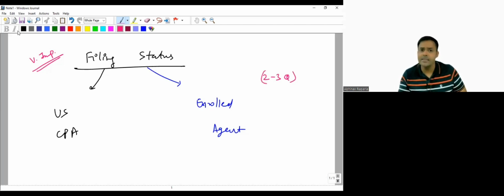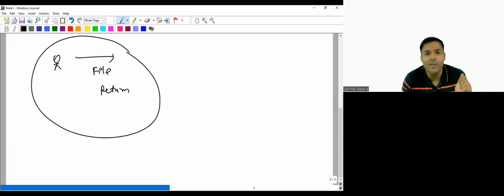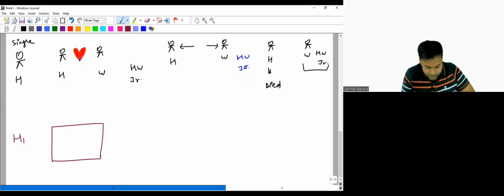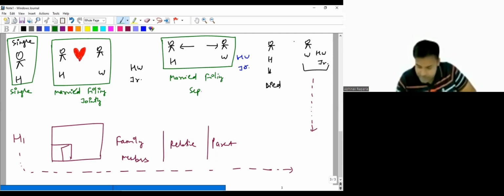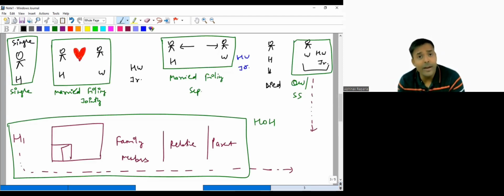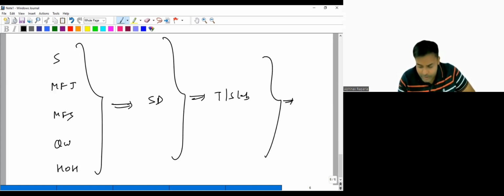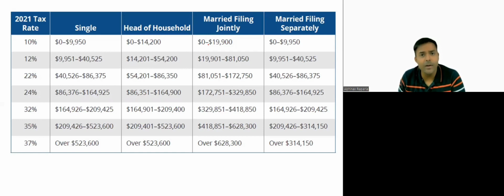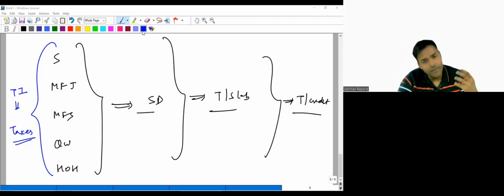CPA (REG) / EA - Individual Federal US Taxation - Filing Status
Filing Status:
1) Single
2) Married Filing Jointly
3) Married Filing Separately
4) Qualifying Widow (er) / Surviving Spouse
5) Head of Household

What is Enrolled Agent (EA)

EA is a tax practitioner authorized by Internal Revenue Service (IRS) to represent taxpayers by either passing a three-part comprehensive IRS test
- Individual Taxation
- Business Taxation
- Representation, Practices, and Procedures
EA is the highest credential awarded by the IRS.
There's no prior qualification required if one wishes to pursue EA
Individuals who obtain this elite status must adhere to ethical standards and complete 72 hours of continuing education courses every three years

Who am I
🙋‍♂️ Hey, this is Abhinav Raparia
I am a qualified CA (India), CPA (USA), MBA with ~15 years of experience of working with various Consulting firms, Private Equity, Angel Investment Firms, Startups
An Investor, Educator, Learner, Bibliophile, Fitness Maven
Trained & Mentored more than 10,000 students in various verticals of finance and taxation.

Gear used:
Keyboard & Mouse
Mobile Holder